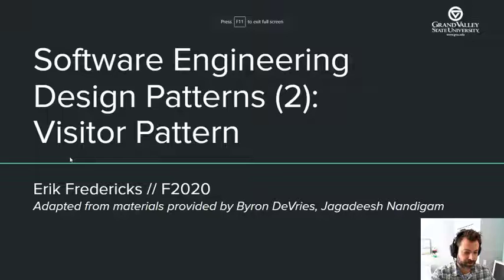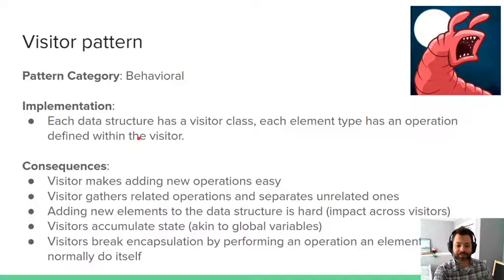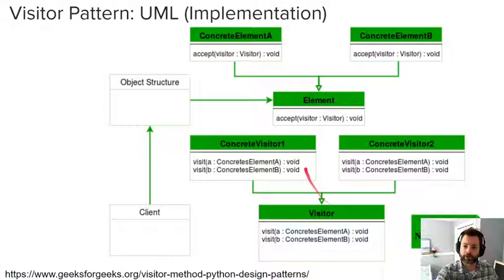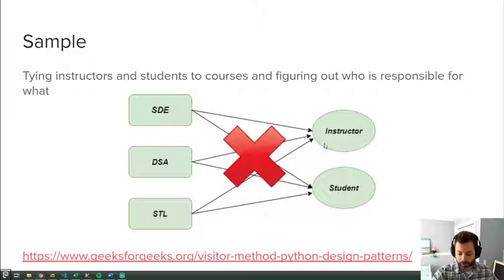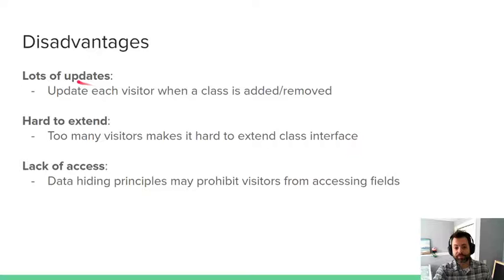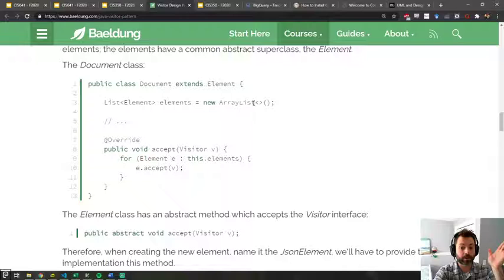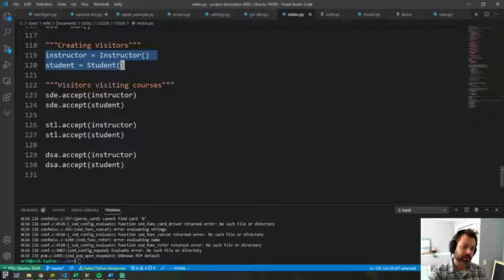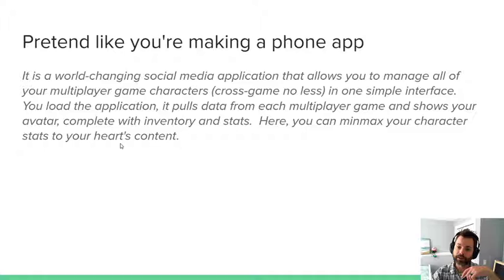CIS350 - Section 1 - Design Patterns (Visitor)